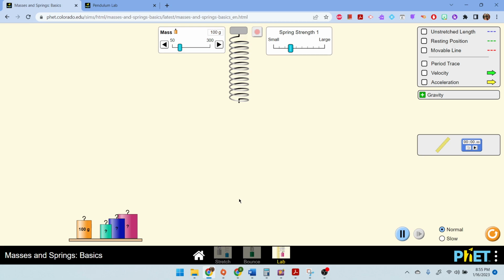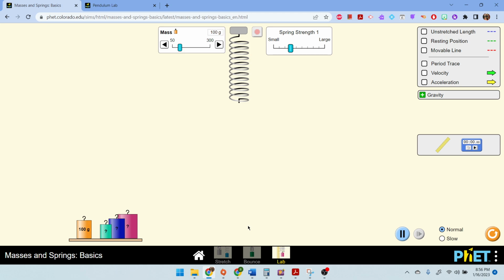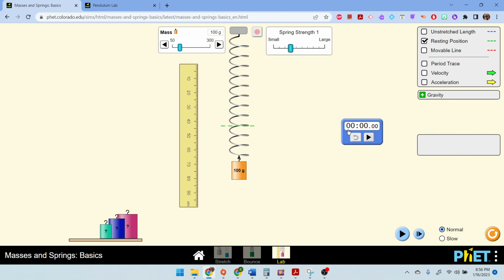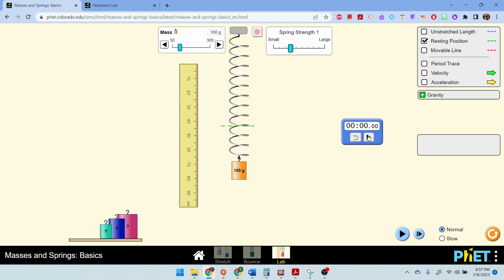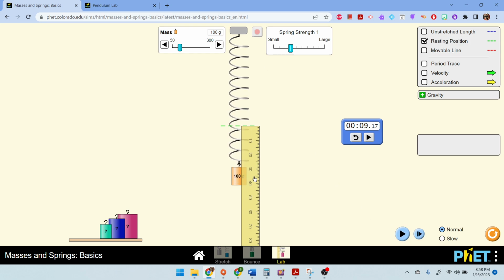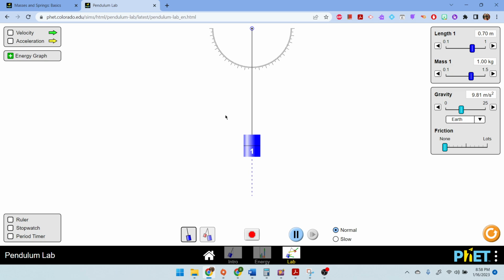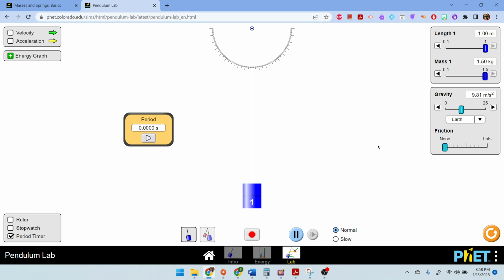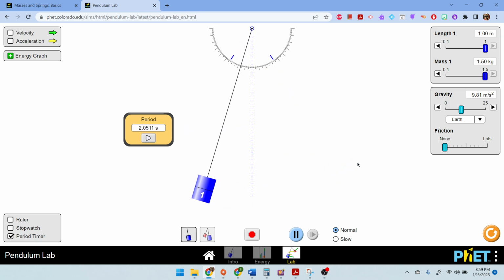Period Investigation Instructions - Phet Masses and Springs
How to use Phet Masses and Springs